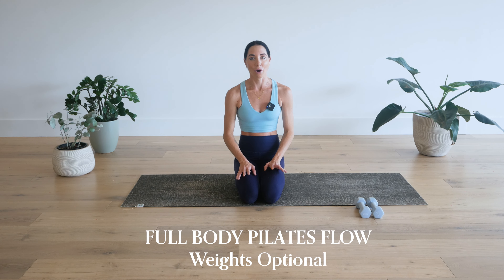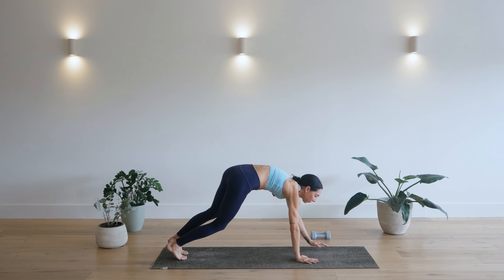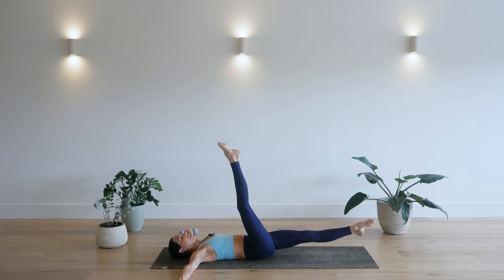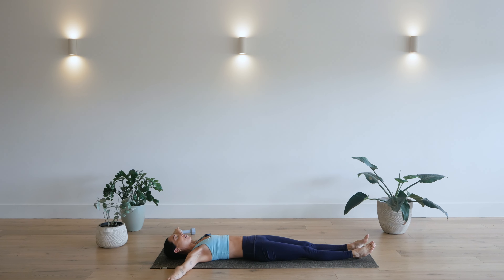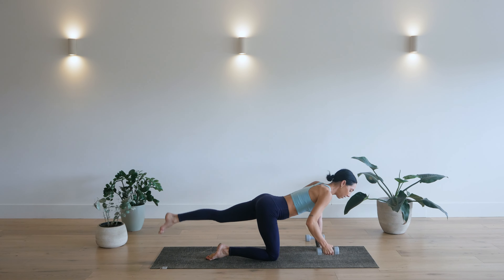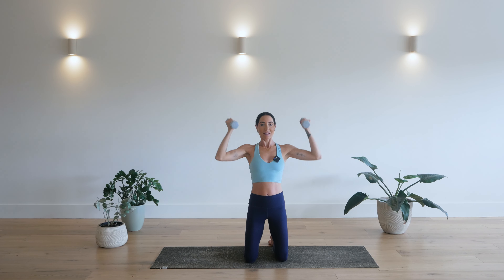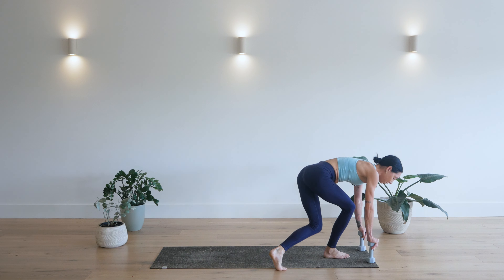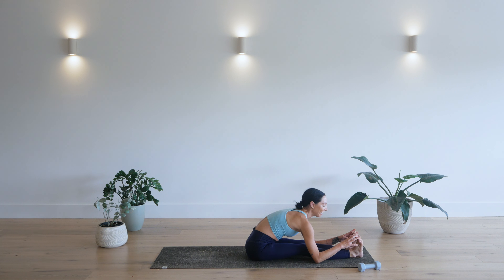Full Body Pilates Workout with Weights | Strength & Tone + Stretch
Strengthen and tone your entire body with this full body Pilates workout with weights! If you don't have weights, no worries, this whole class can be done with or without them. This class will work your entire body but focuses on building core strength. We also squeeze in some sneaky cardio to build heat and boost your metabolism.

Make sure you move at your level and modify and take breaks as you need. Most importantly, have fun!

Let me know how you go in the comments below! I love to hear from you.

WIth love,

D xo